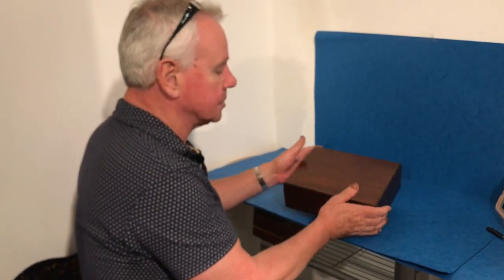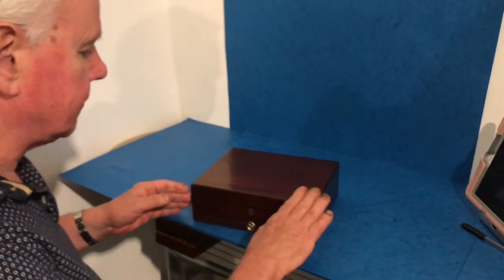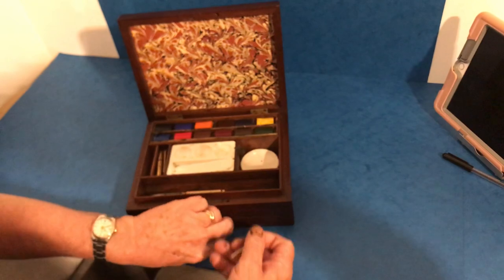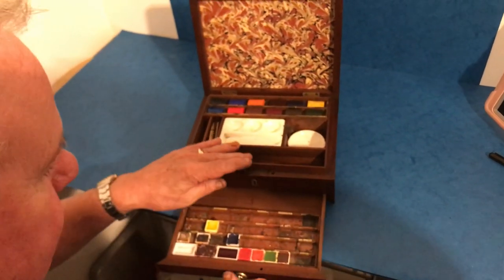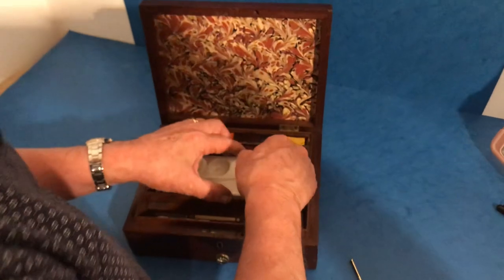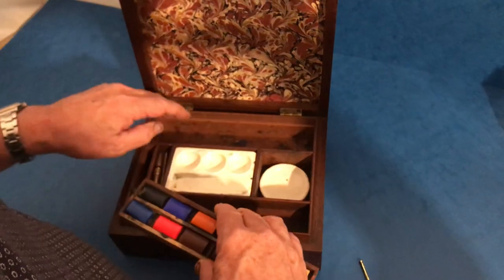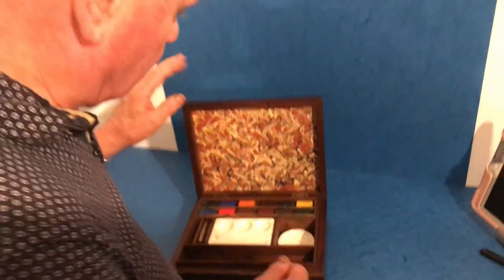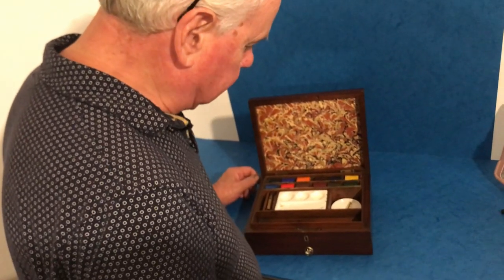Georgian Watercolour Box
This is an 1830 Georgian solid mahogany watercolour box. It has many original painting apparatuses to the inside and some paints that have been replaced, the back of the lid has been relined and unfortunately the lock does not work. The box measures: 24 by 19 and stands 8 cm high.